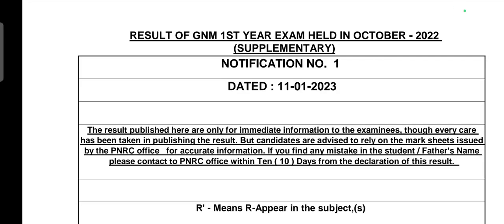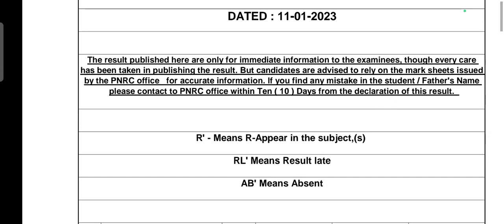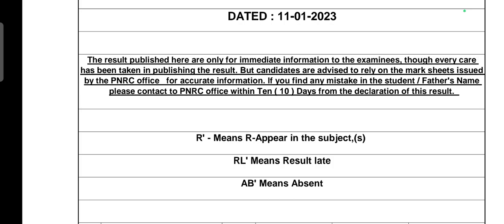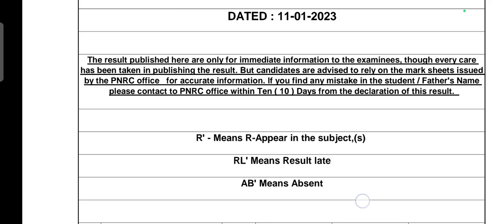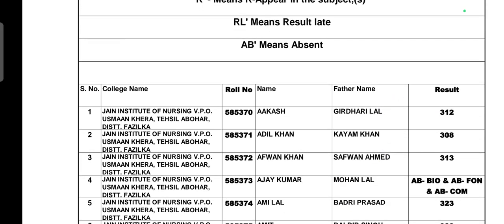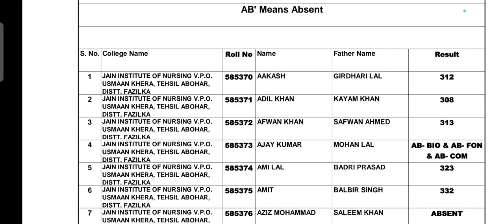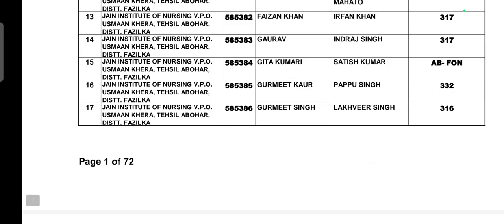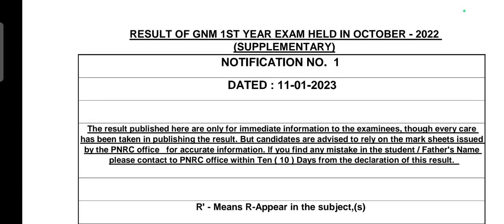PNRC GNM 1st year Result October Supplymentary (January-2023)